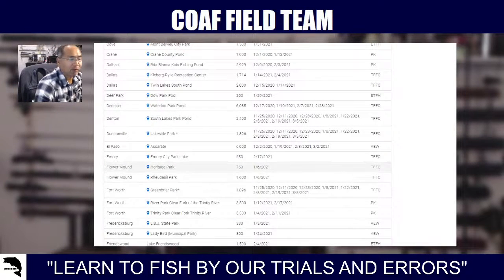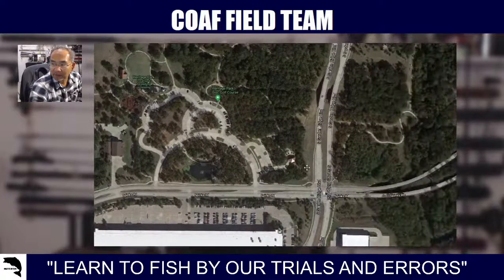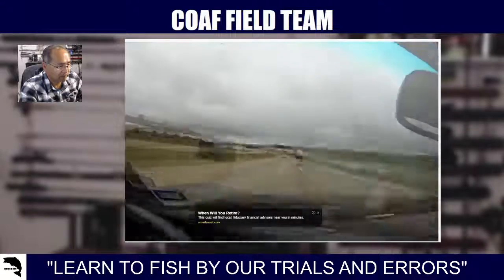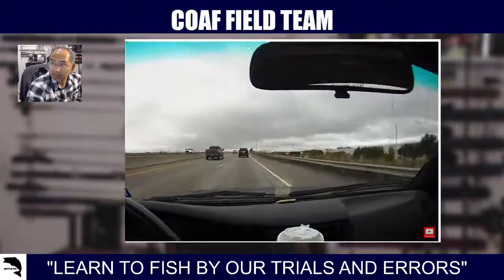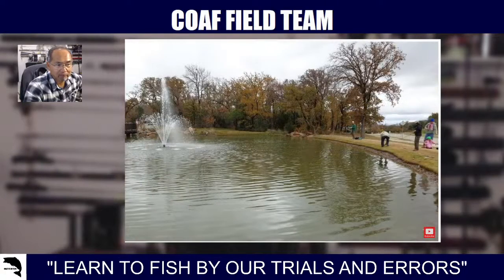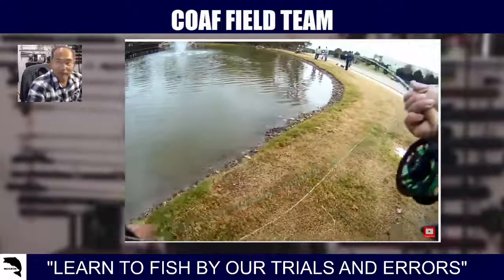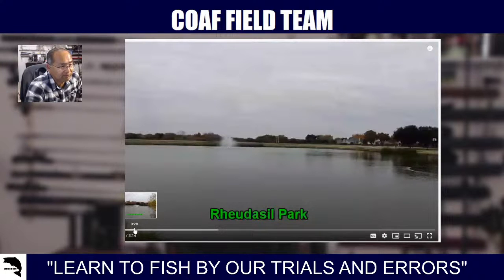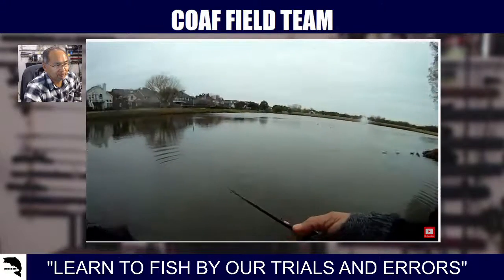Fishing Updates | COAF Field Team Live Stream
Impromptu livestream providing fishing updates from the Team.  Hope to keep on fishing and posting in 2021!  Good Luck and Good Fishing!